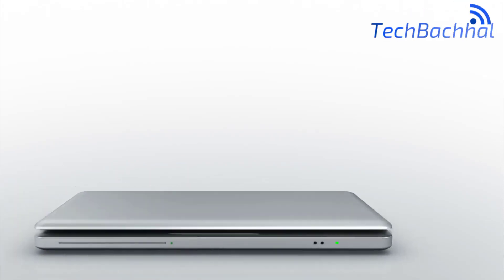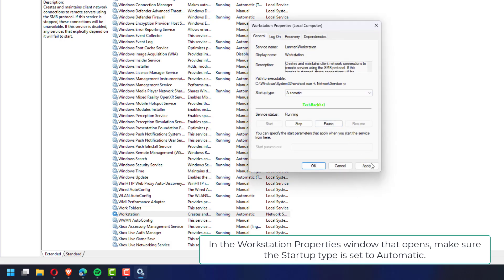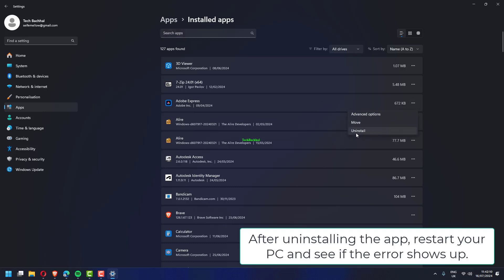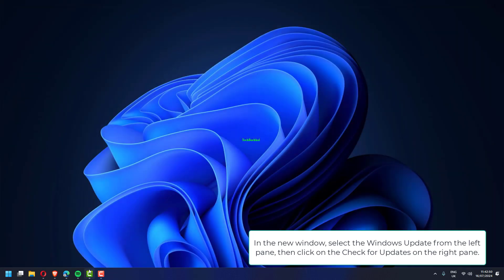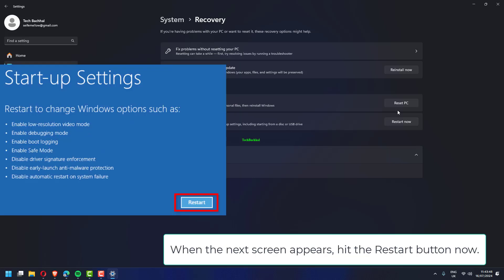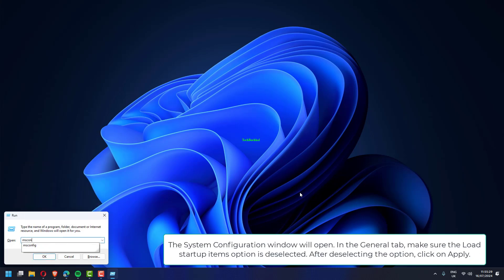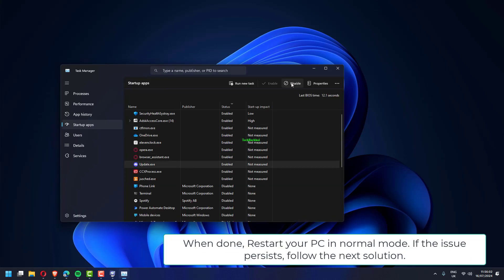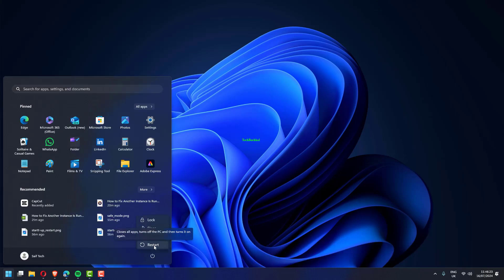Another Instance Is Running Error in Windows 11- 5 Fix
Encountering the frustrating "Another Instance Is Running" error in Windows 11? This video provides five effective solutions to resolve this issue and successfully launch your desired application. Learn how to identify and address potential causes like background processes, corrupted files, and software conflicts. Discover step-by-step instructions to clear temporary files, check for updates, and optimize your system for smooth application execution. Watch now and overcome this error!

00:00 Intro
00:10 Set Workstation Service to Automatic
00:37 Uninstall Web Companion from PC
01:10 Update Windows
01:31 Clean Boot PC  From Safe Mode
03:11 Run SFC Scan
03:38 Outro